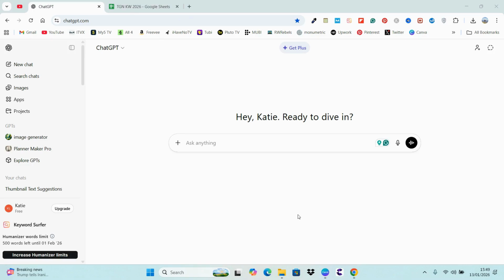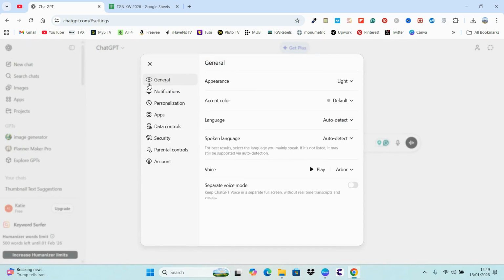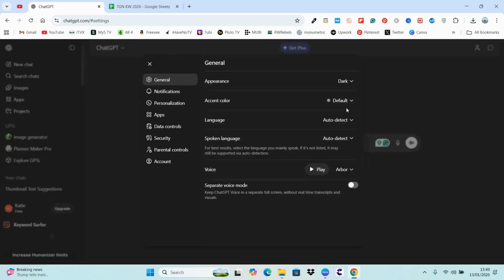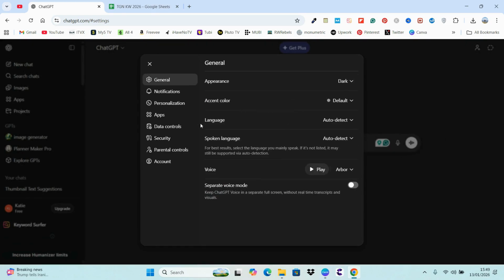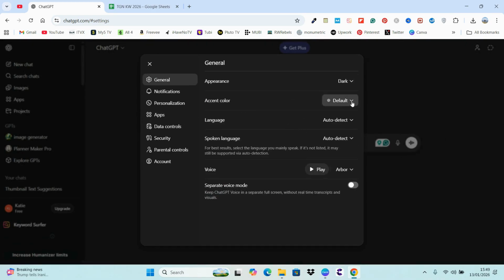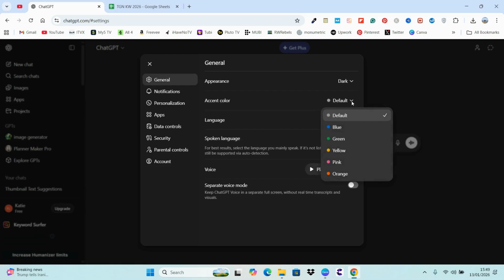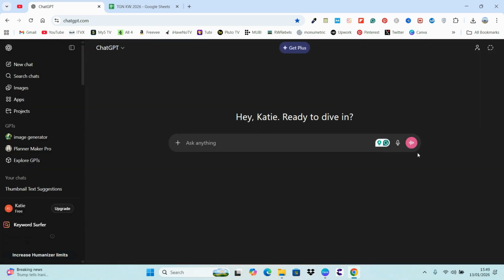How to Enable DARK Mode ChatGPT in 30 Seconds | Quick Desktop Guide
👋 Hey Tech Guide Ninjas! Today, we’re diving into how to enable dark mode in ChatGPT for a cleaner experience.

This quick chatgpt tutorial shows you exactly how to customise your ChatGPT experience.

We walk through the simple steps to effectively use chatgpt and maintain a tidy workspace with these chatgpt tips and a dark theme.